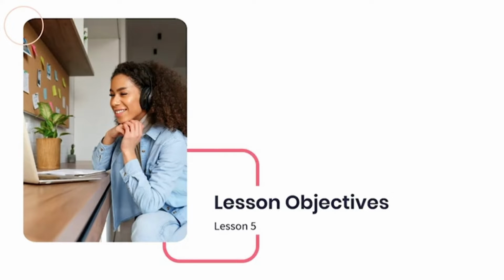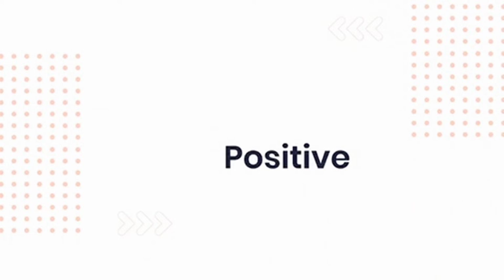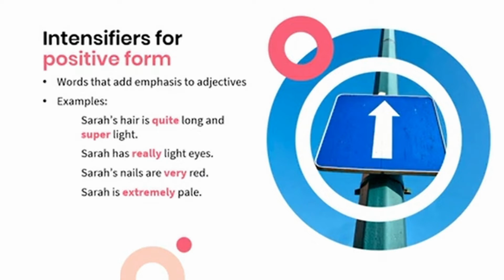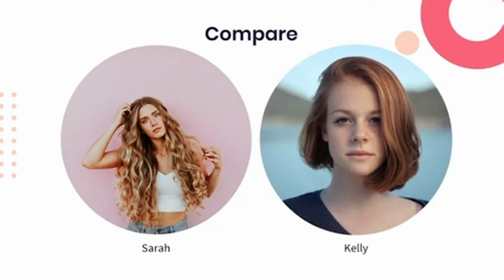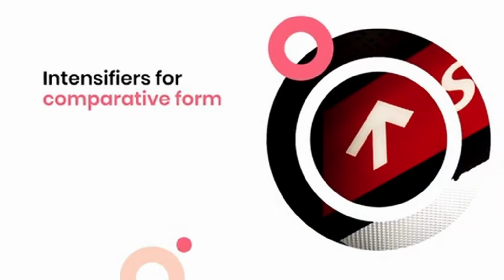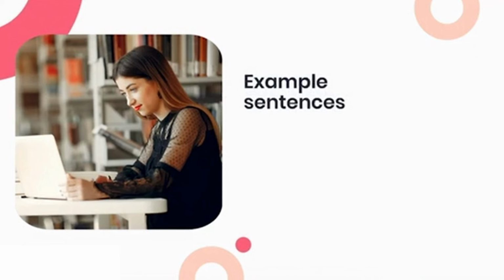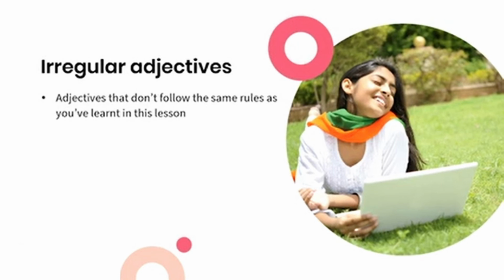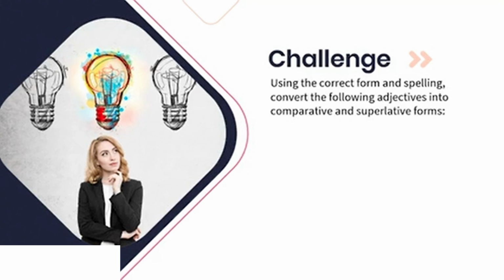IELTS Best Course 13/32 Chapters: IELTS ഇംഗ്ലീഷ് കോഴ്‌സ് സൗജന്യം